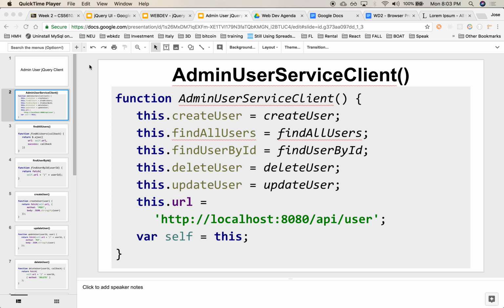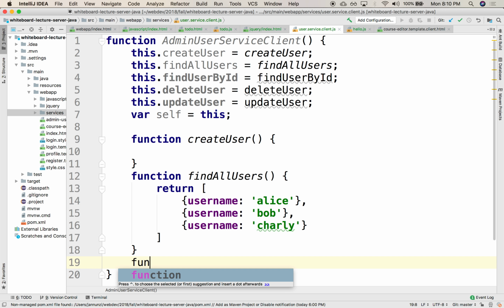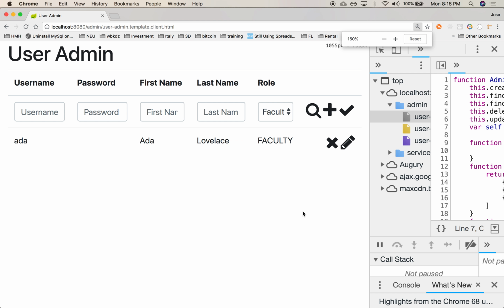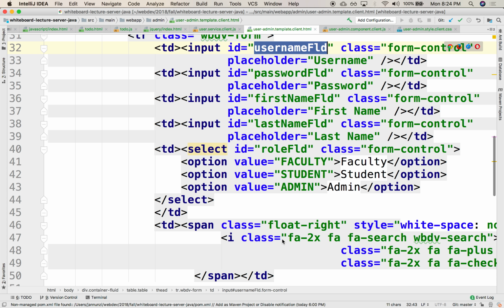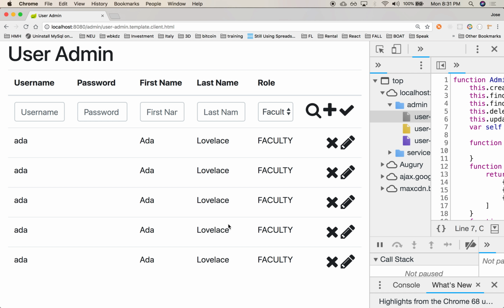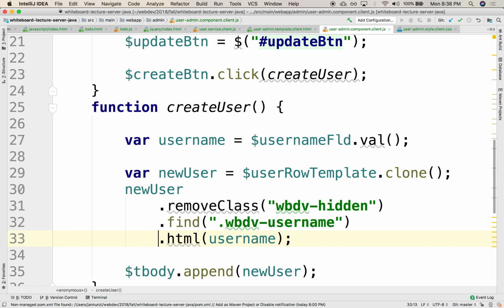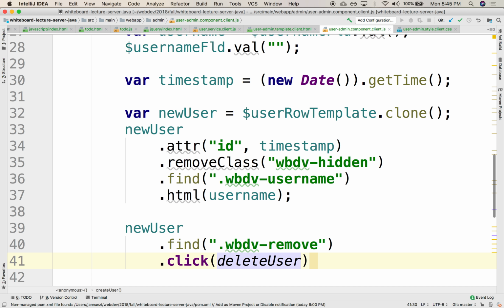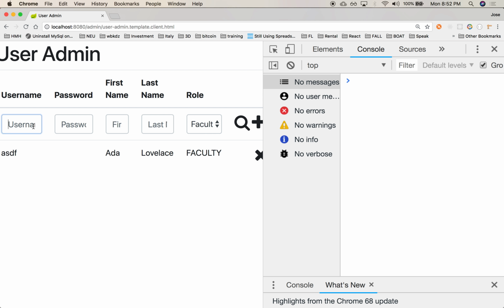W2 4 user service, component, template